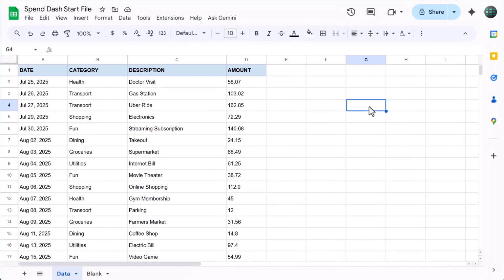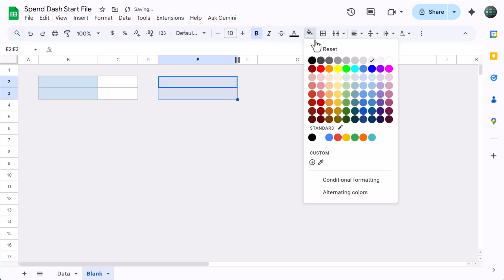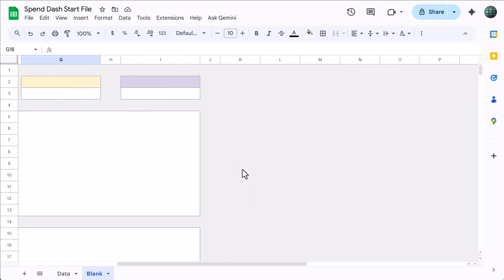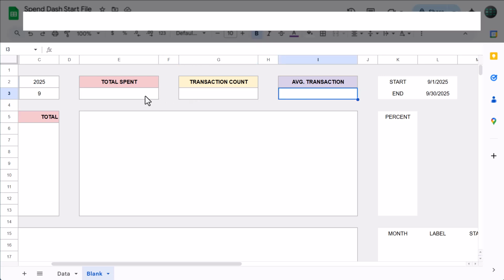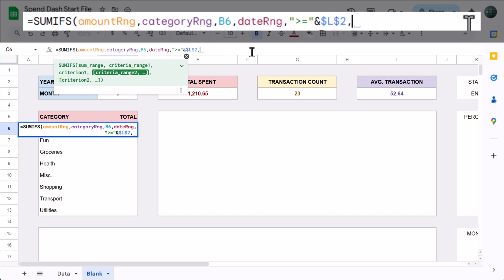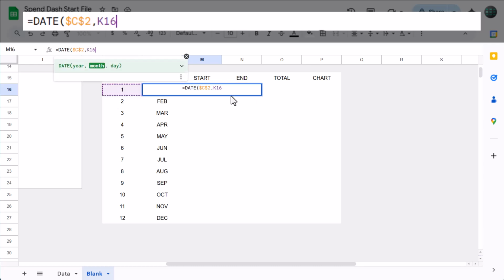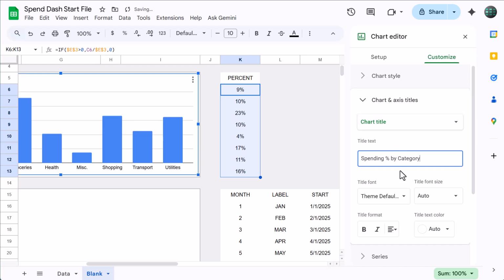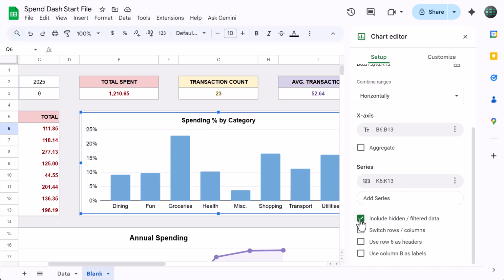How to Build a Spending Dashboard in Google Sheets